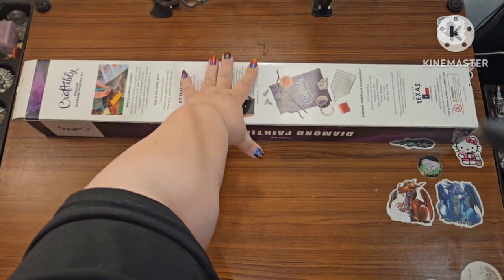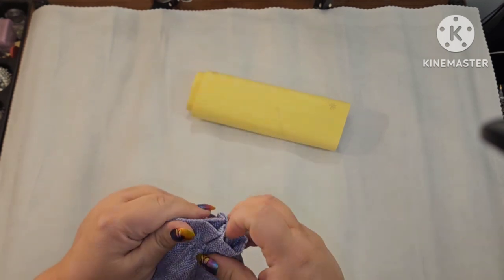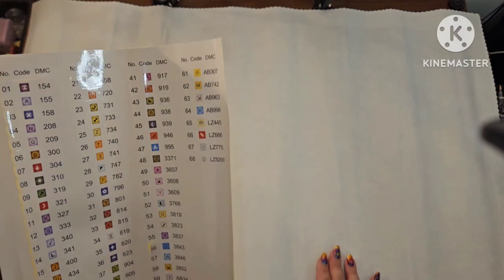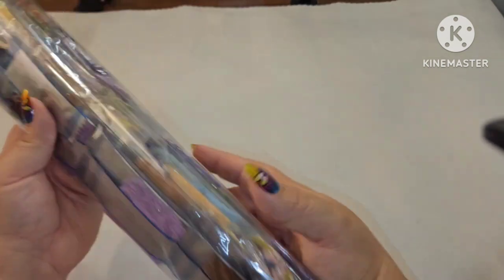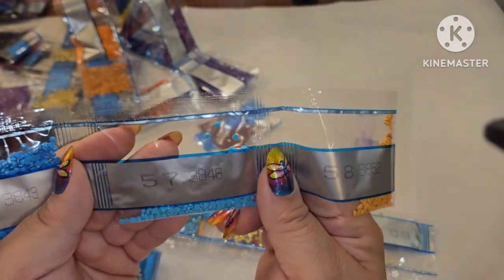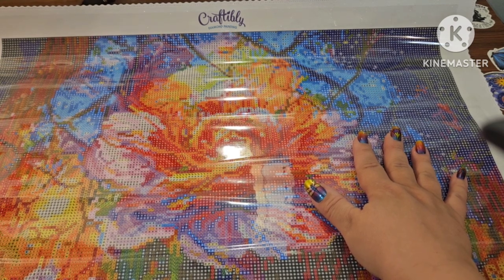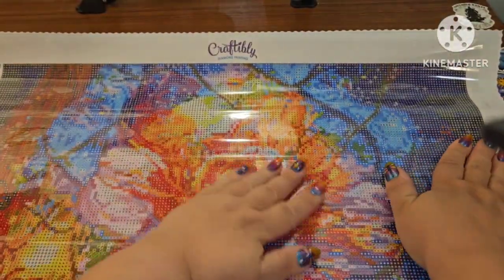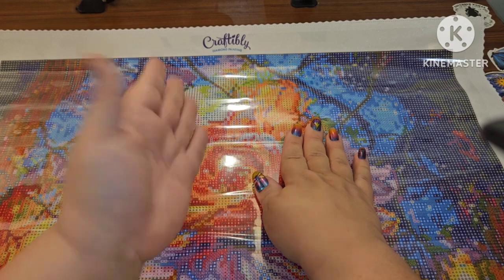UNBOXING A NEW KIT from Craftibly! OMG, the COLORS!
Hey Yall!
I am so excited to show you this gorgeous new kit from Craftibly and announce craftiblycraze23!

code MYSTRIA10

Code: MYSTRIA